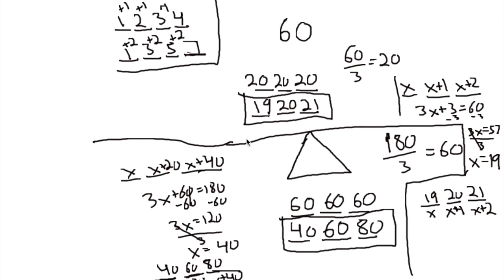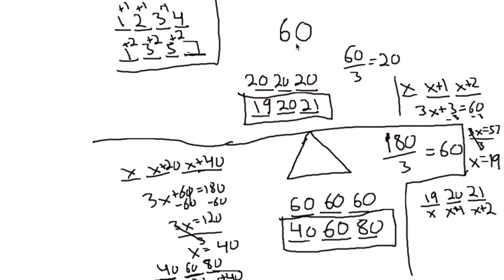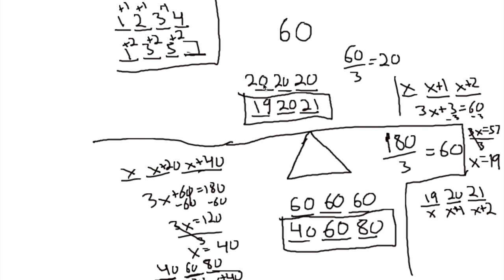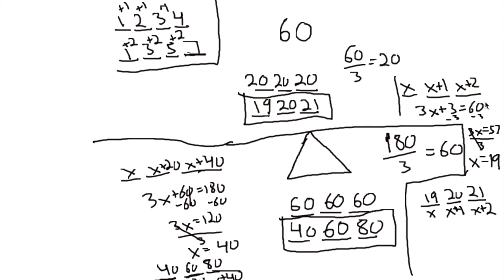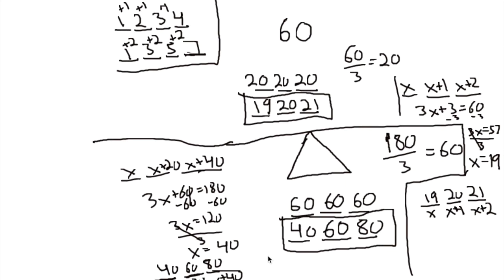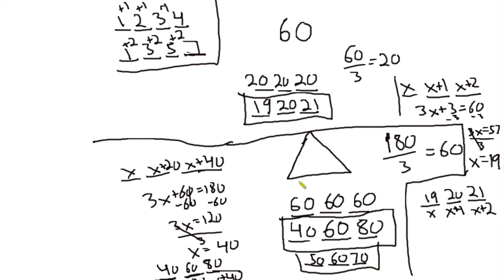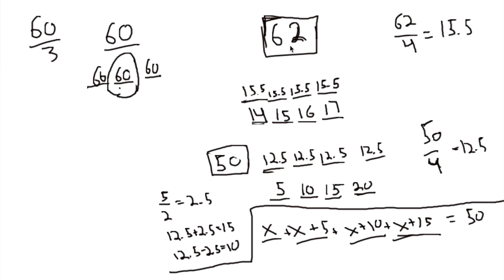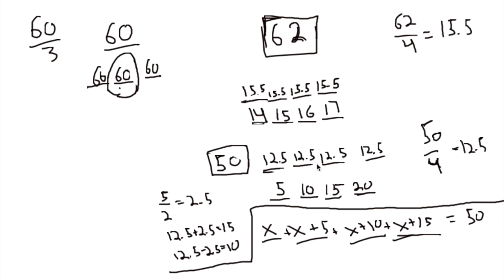SAT and ACT Math: Finding Terms In An Arithmetic Sequence When Given The Sum Of The Sequence